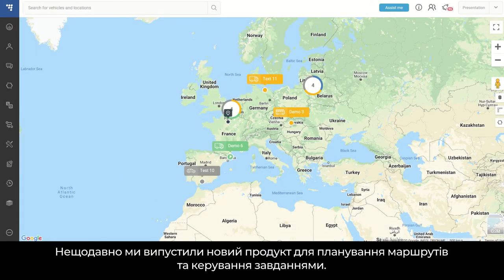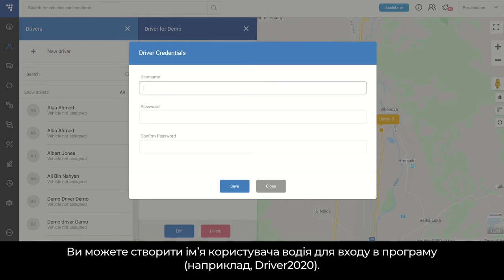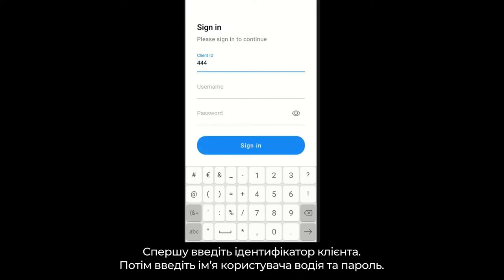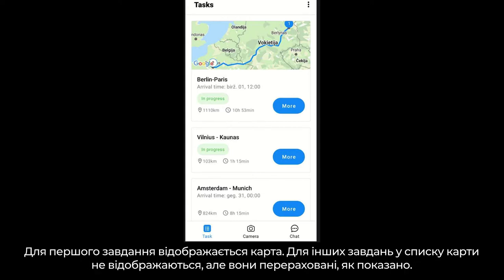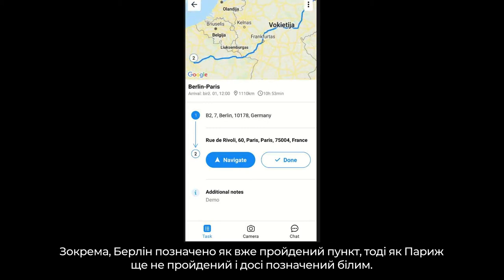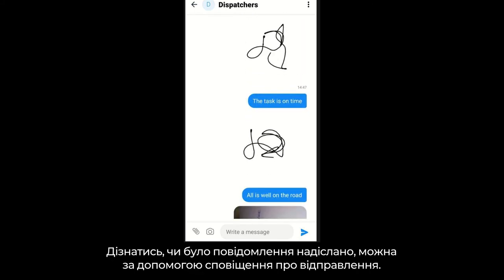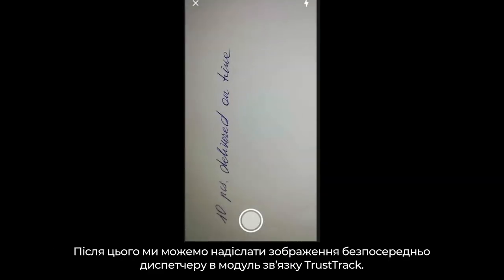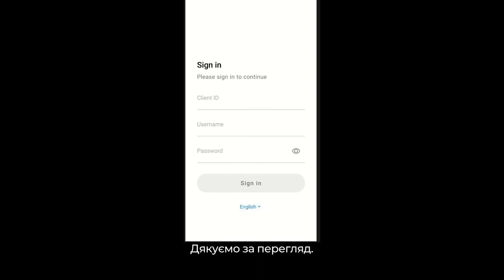TrustTrack Routing and Tasking solution For driver app (UA)